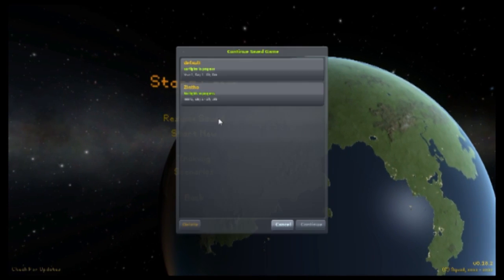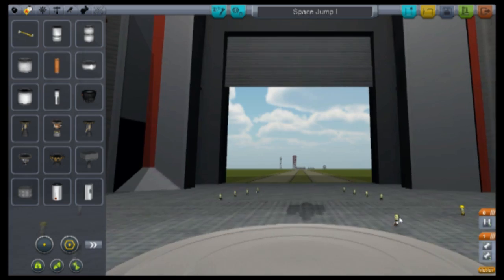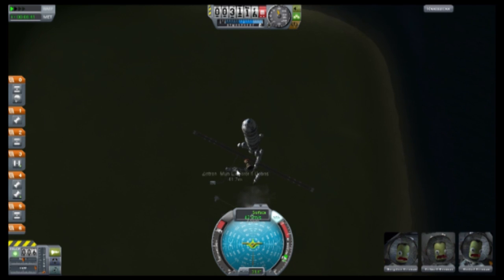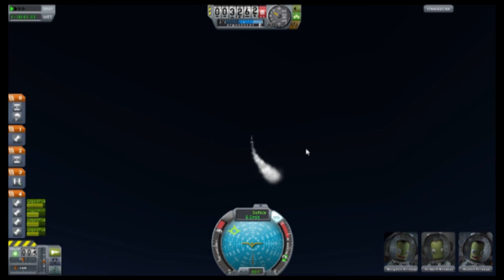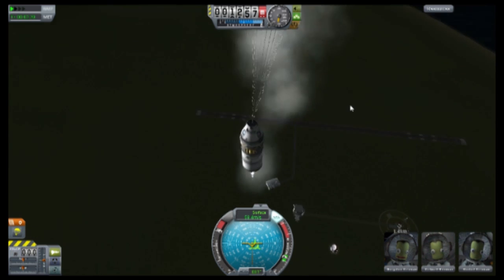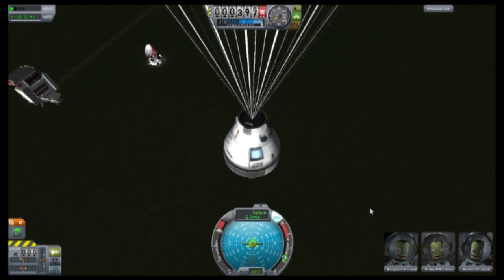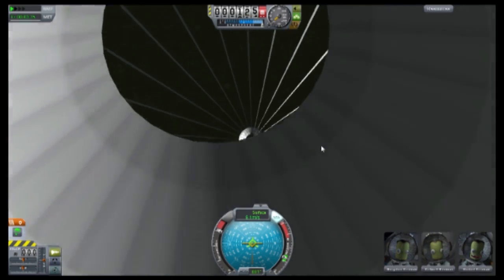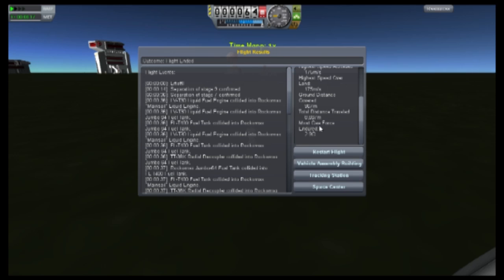Kerbal Space Program: Felix Baumgartner style!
Today we leave for the low kerbin orbit, where poor Danlock is forced to watch Kerbin get closer and closer as he travels towards the ground at 120mph. Will he survive, or will he be a stain for the Kerbal Cleaners to mop up? Watch to find out!

Then we see attempt to leave for the Mun. Hmm... This will be interesting.

for the feedback :)